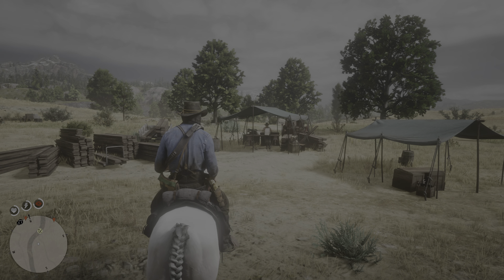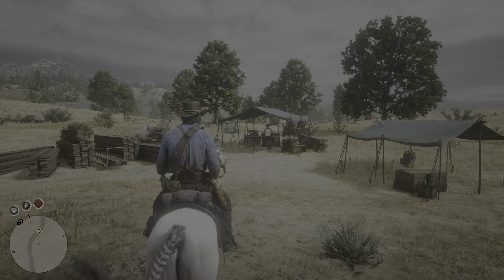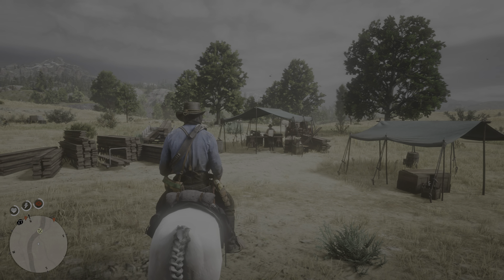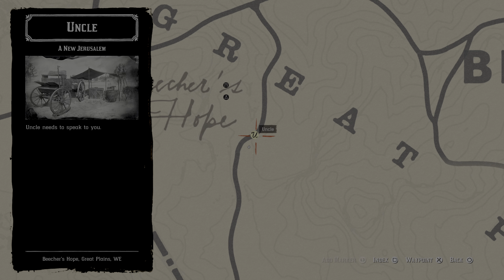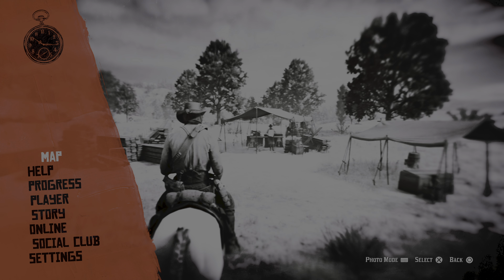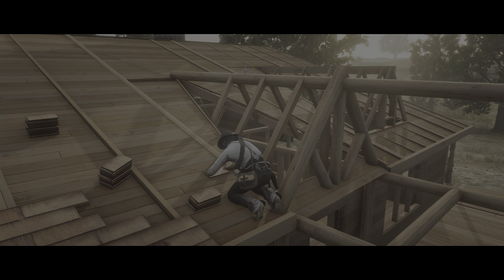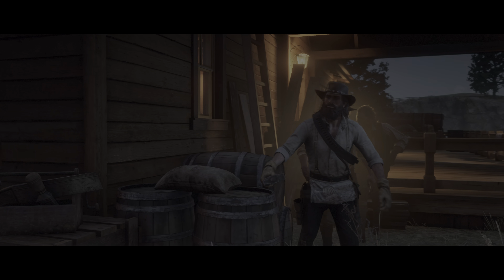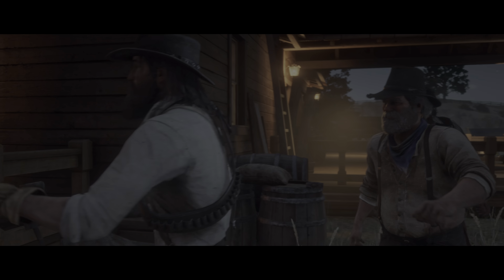Red Dead Redemption 2 A New Jerusalem Gold Medal Walkthrough PS5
Please Subscribe to my channel and click the like button and turn on post notifications and leave a comment saying you Subscribed to my channel and Thanks for all the continued support it means alot.

Recorded on the PlayStation 5.

Story
John, Charles and Uncle decide to work together to assemble the house. Uncle uses his 'terminal lumbago' as an excuse to get out of doing the actual work and instead contents himself with giving the orders. John and Charles assemble the house over the course of several weeks - first placing the joists to build the foundation, then hammering in the joists, raising the house frame and finally placing the tiles for the rooftop. Once the house is finished, John writes a letter to Abigail informing her of his newly-purchased land and house, and trying to convince her that he has changed his former ways.

Gold Medal Objectives
Hammer the nails in with 80% accuracy.
Complete within 3 minutes and 35 seconds.

Trivia
This title is taken from the Bible's Book of Revelation 21:2.
This mission contains the song "House Building Song" by David Ferguson,[1] which is not included among the video game's original soundtrack, but is included in The Housebuilding EP, which was released on February 12, 2021.
Oddly, there is a blue jay that appears next to John as he is hammering in the nails for the floor.